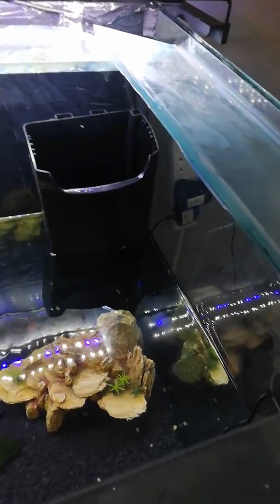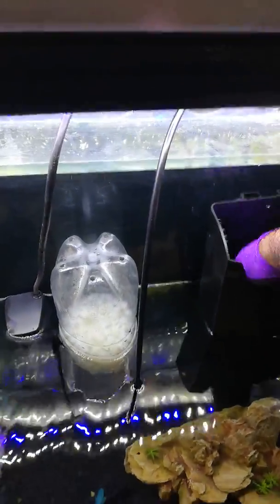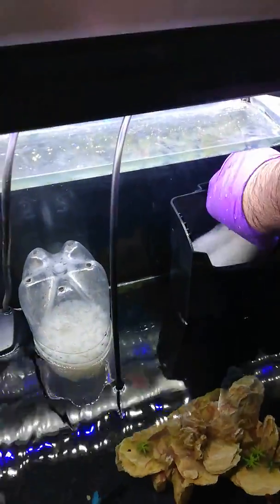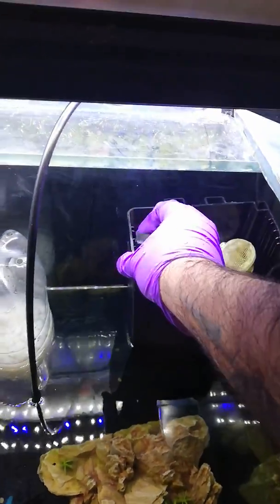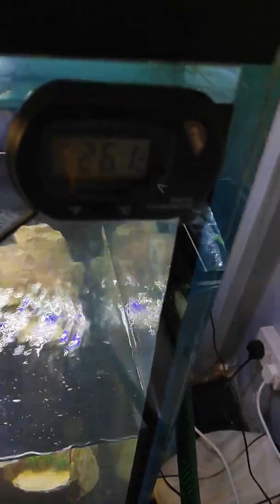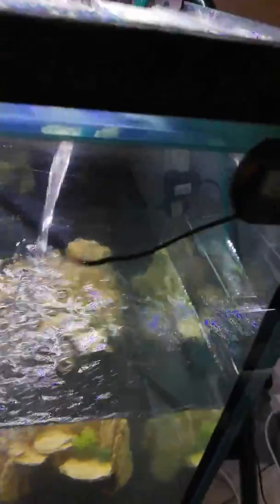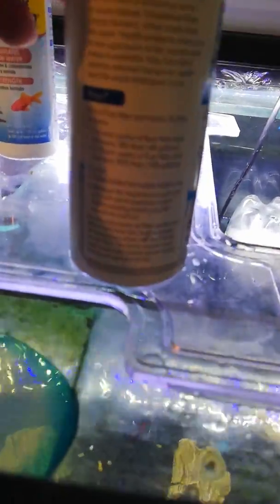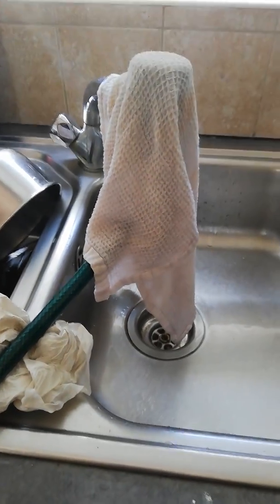Interpret cartridge filter CF3 modification filter media and tank tips part 1